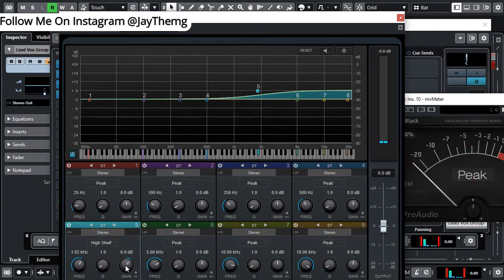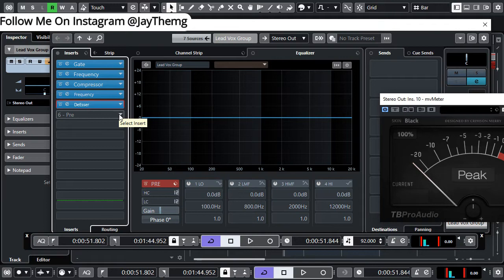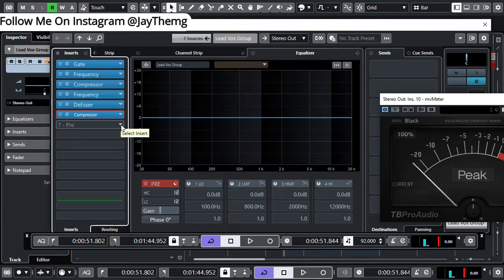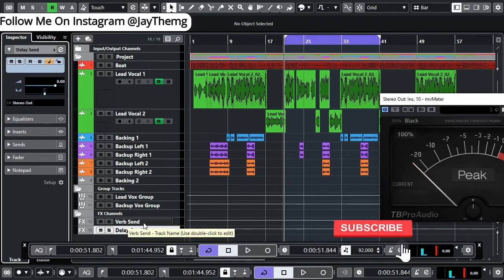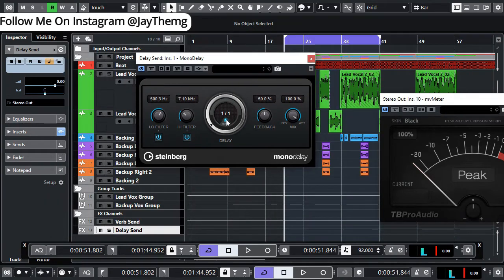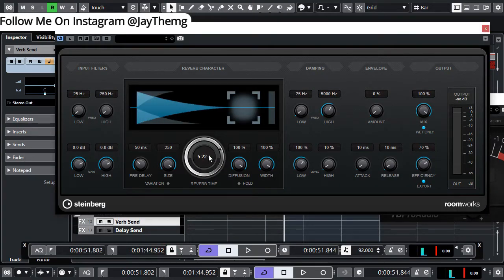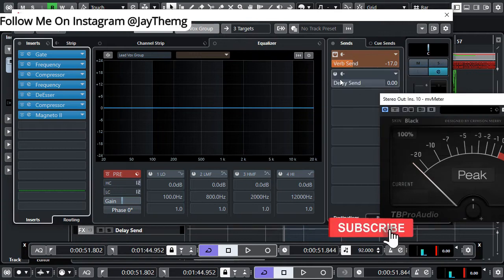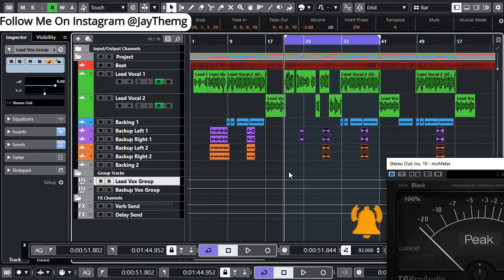Mixing And Mastering With Cubase Pro 10.5 Stock Plugins Pt 2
Hi guys hope you doing great ,so I made a detailed step by step guide mixing from start to the end. Follow all the steps for better results.
Time Stamps
00:12 Adding Presence With Eq
00:49 De-Essing
01:53 Vocal Compacting (2nd Compressor)
03:33 Saturation (Vocal Warmth)
04:52 Delay & Reverb

Vocal Mixing Templates Below
Cubase Pro 10.5 Vocal Mixing Template